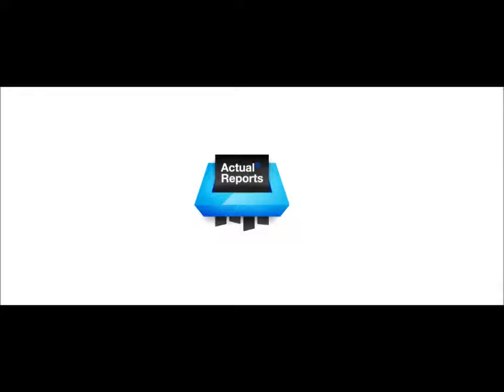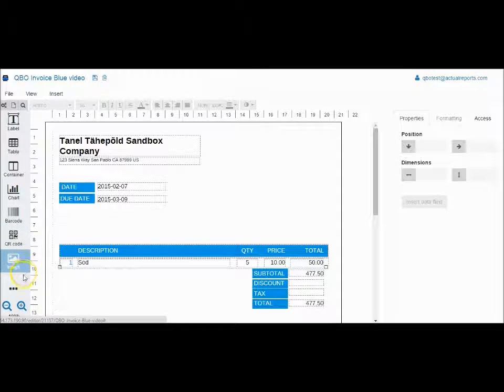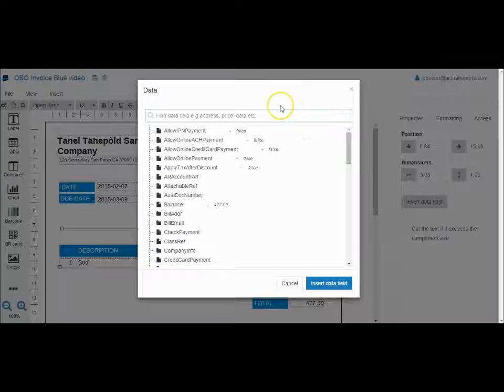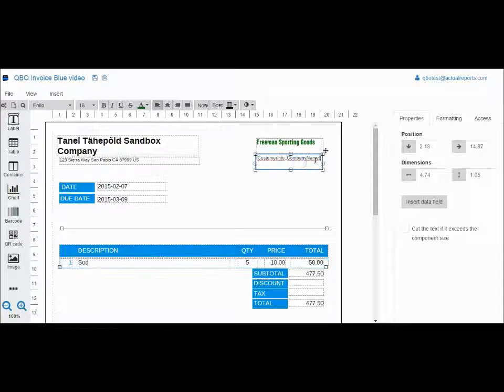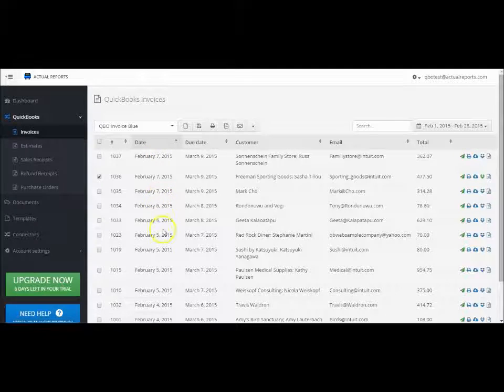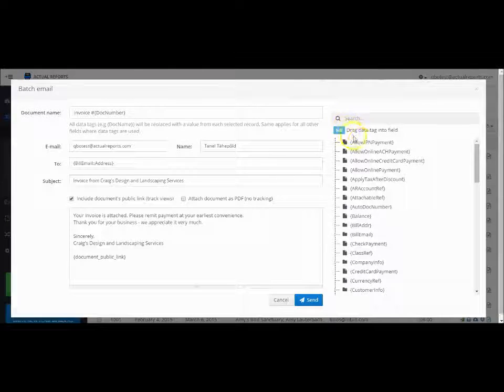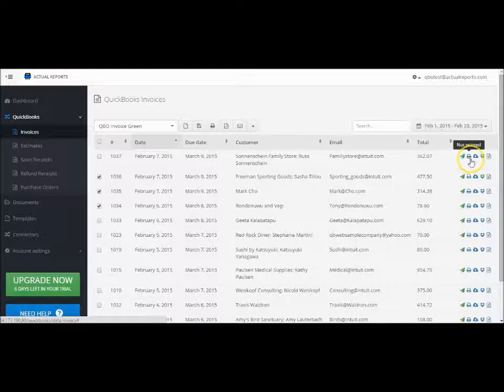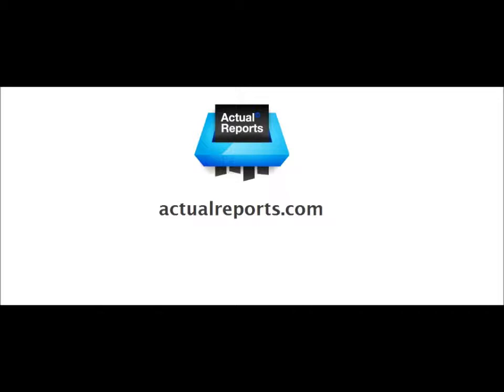Actual Reports Document Generation Software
Overview of Actual Reports integration with QuickBooks